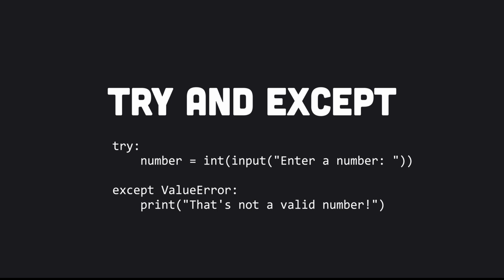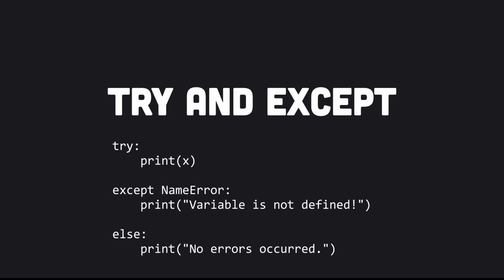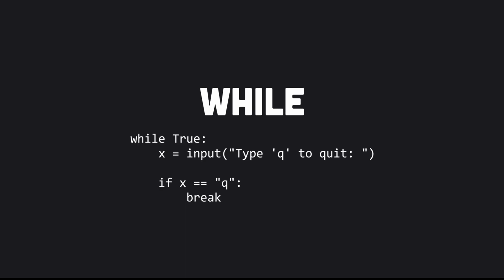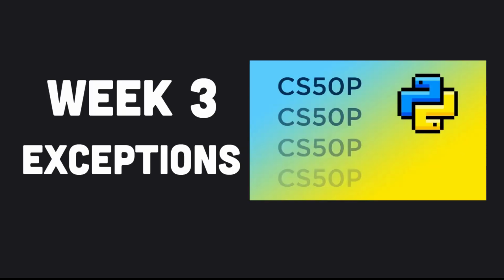CS50P Week 3 - Exceptions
Welcome back! In this video, we cover CS50P Week 3 and explore how to handle errors, design algorithms, and build flexible programs using while loops in Python.

📌 What you will learn in this video:

Understanding try and except to handle errors without crashing your program.
Learning how ValueError happens when input types are incorrect.
Recognizing NameError when using variables that are not defined.
Using else with try and except to run code when no error occurs.
Thinking in algorithms using input, process, and output.
Breaking problems into clear step by step solutions.
Using while loops to repeat actions based on conditions.
Creating infinite loops with while True for continuous input.
Using break to exit a loop when a condition is met.
Using pass as a placeholder in your code.
Building programs that keep asking for input until it is valid.
Combining error handling with loops for more reliable programs.
Avoiding crashes by expecting and managing user mistakes.

By the end of this week, you will understand how to make your programs more robust, interactive, and safe using proper error handling and loop control.